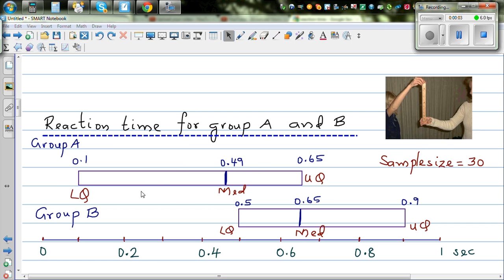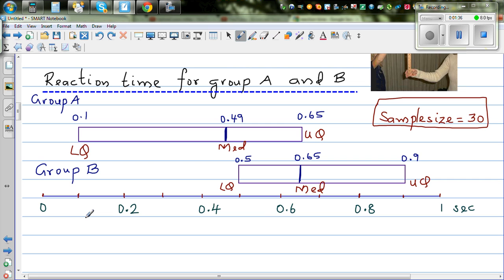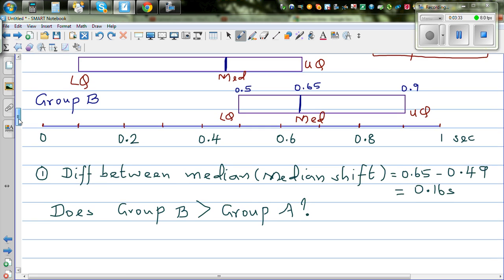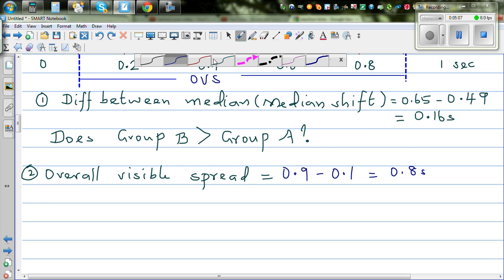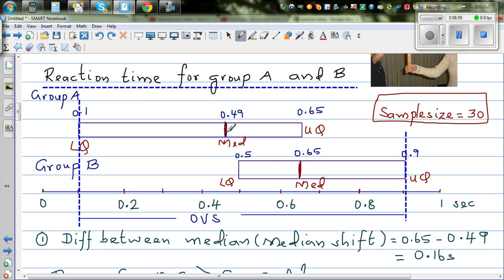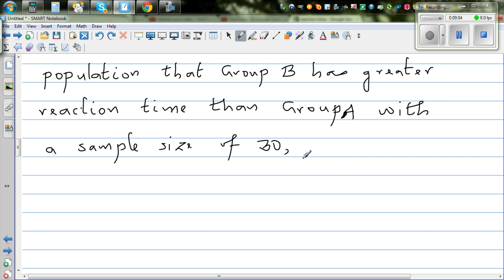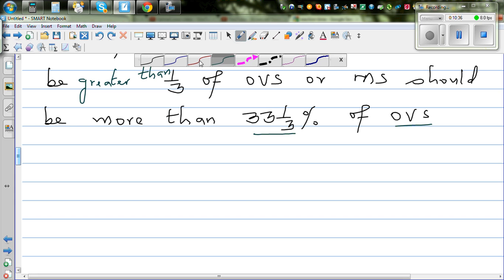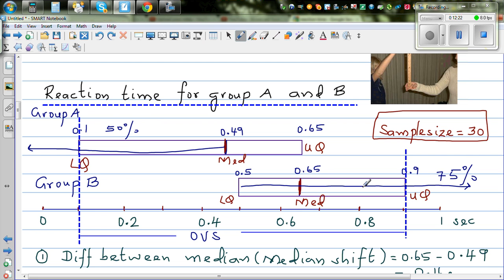How to make inference when comparing two sample looking at median shift and overall visible spread